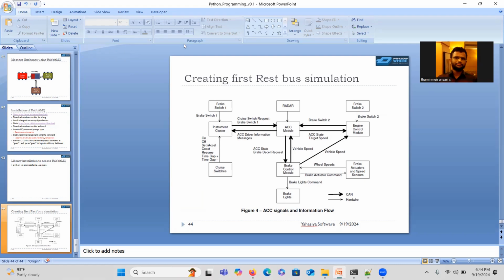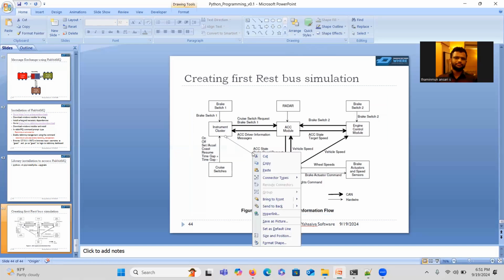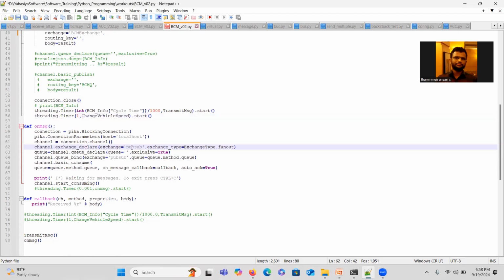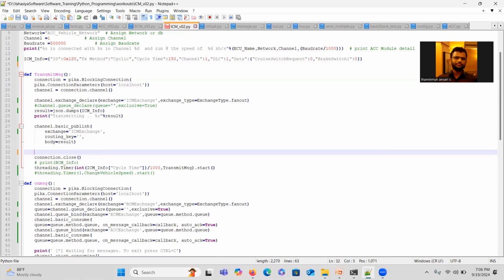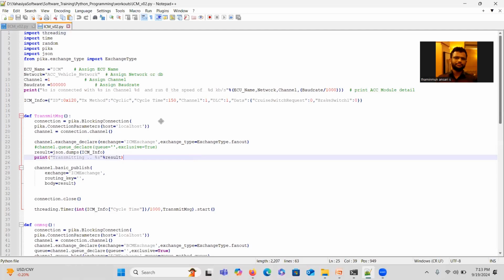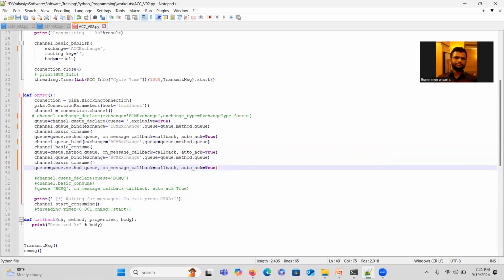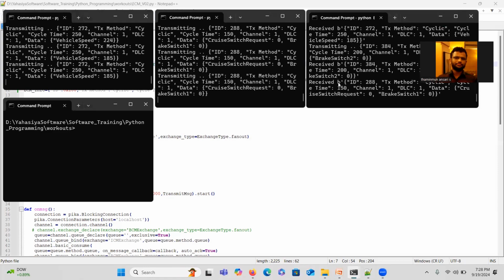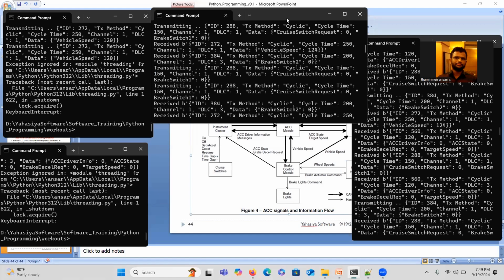13 Baseline Rest Bus Simulation Using Python| Python For Automotive